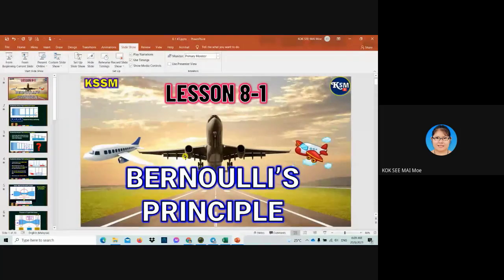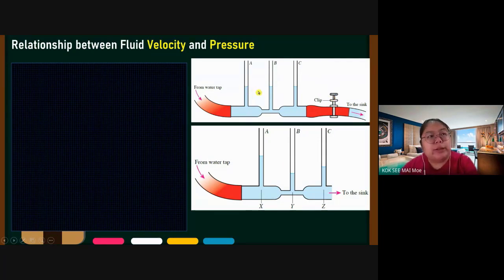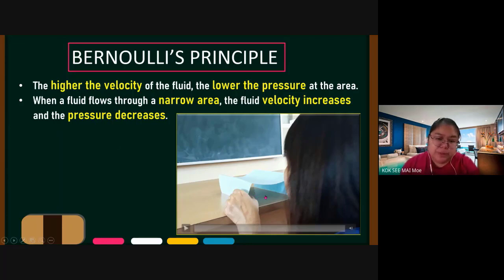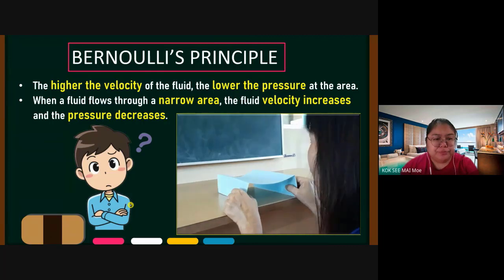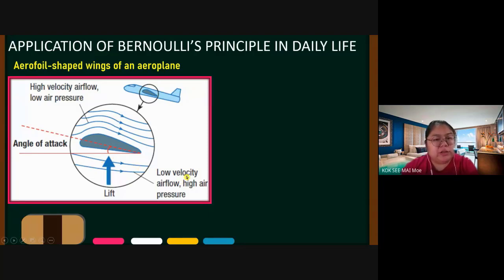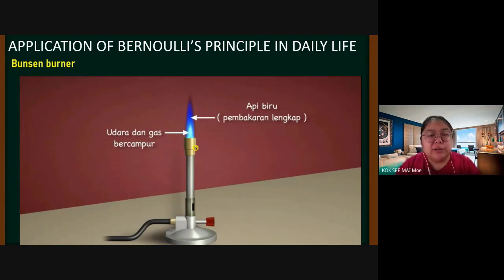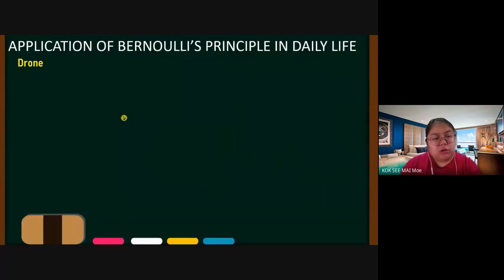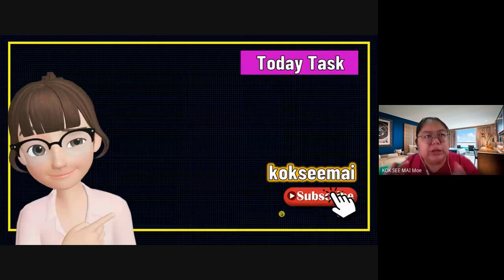8.1 FORCE AND PRESSURE SCIENCE KSSM FORM 5 #2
In fluid dynamics, Bernoulli's principle states that an increase in the speed of a fluid occurs simultaneously with a decrease in pressure or a decrease in the fluid's potential energy. The principle is named after Daniel Bernoulli, a swiss mathemetician, who published it in 1738 in his book Hydrodynamics.

A practical application of Bernoulli’s Principle is the venturi tube. The venturi tube has an air inlet that narrows to a throat (constricted point) and an outlet section that increases in diameter toward the rear. The diameter of the outlet is the same as that of the inlet. The mass of air entering the tube must exactly equal the mass exiting the tube. At the constriction, the speed must increase to allow the same amount of air to pass in the same amount of time as in all other parts of the tube. When the air speeds up, the pressure also decreases. Past the constriction, the airflow slows and the pressure increases.
Bernoulli's principle can be used to calculate the lift force on an aerofoil, if the behaviour of the fluid flow in the vicinity of the foil is known. For example, if the air flowing past the top surface of an aircraft wing is moving faster than the air flowing past the bottom surface, then Bernoulli's principle implies that the pressure on the surfaces of the wing will be lower above than below. This pressure difference results in an upwards lifting force. Whenever the distribution of speed past the top and bottom surfaces of a wing is known, the lift forces can be calculated (to a good approximation) using Bernoulli's equations.
The pitot tube and static port on an aircraft are used to determine the airspeed of the aircraft. These two devices are connected to the Air Speed Indicator, which determines the dynamic pressure of the airflow past the aircraft. Dynamic pressure is the difference between stagnation pressure and static pressure. Bernoulli's principle is used to calibrate the airspeed indicator so that it displays the indicated airspeed appropriate to the dynamic pressure.